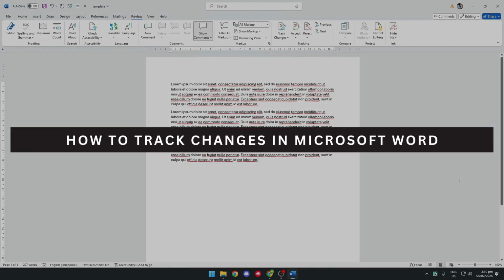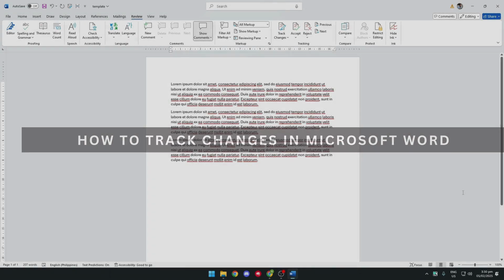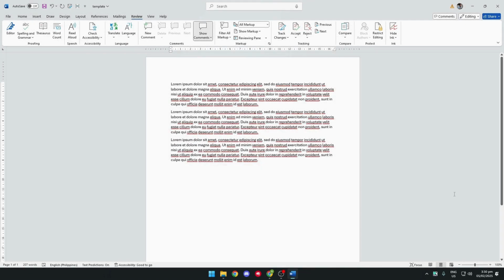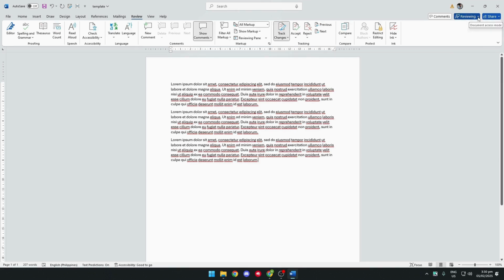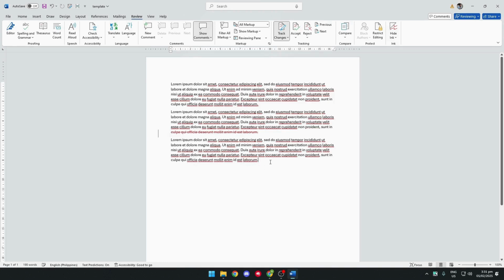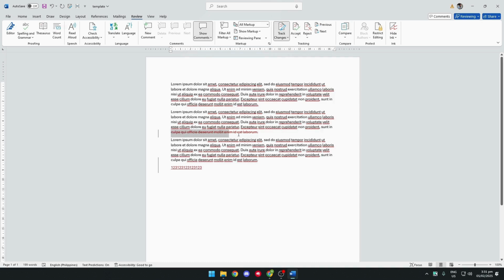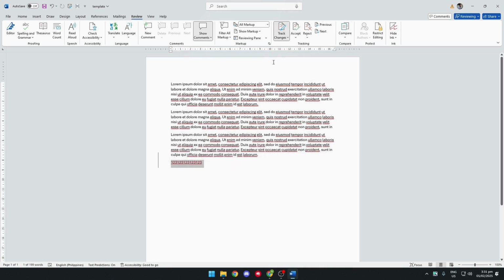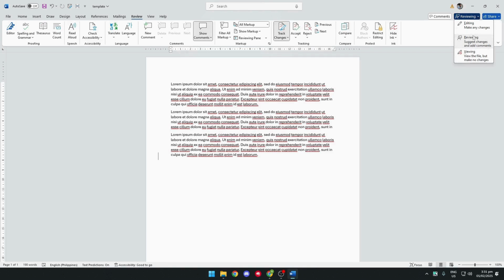How to Track Changes in MS Word | Microsoft Word Tutorial (2027)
Need to collaborate on a document with others? This tutorial will guide you through tracking changes in MS Word, perfect for users who want to review edits and suggestions made by collaborators. I'll show you how to enable and manage Track Changes in just a few steps.

In this tutorial, you'll learn:
Step-by-step instructions to enable and use Track Changes in MS Word.
Tips for reviewing, accepting, or rejecting changes effectively.

Collaborate with ease—follow these steps to track changes in MS Word today!